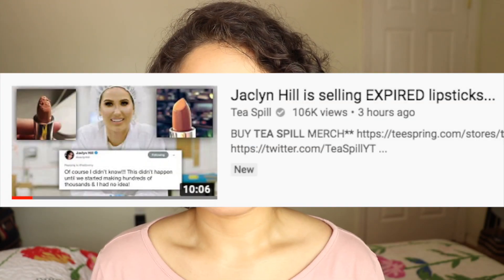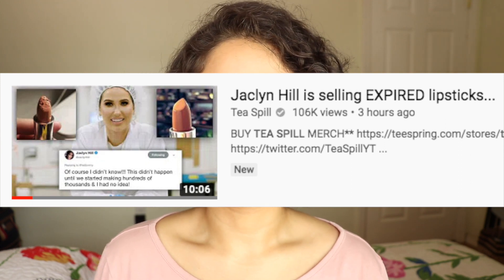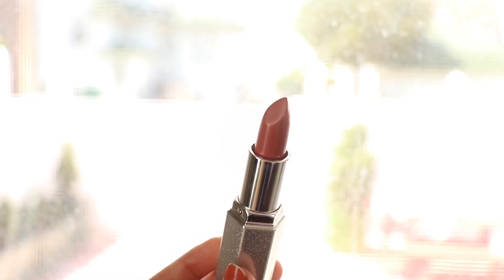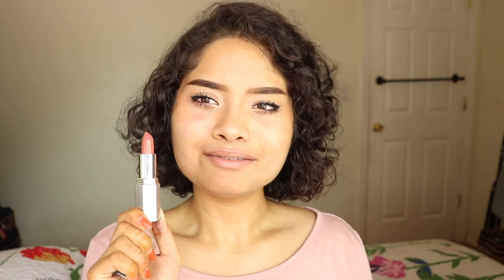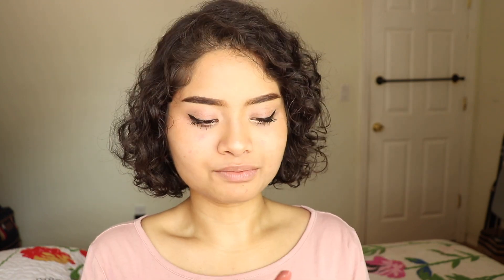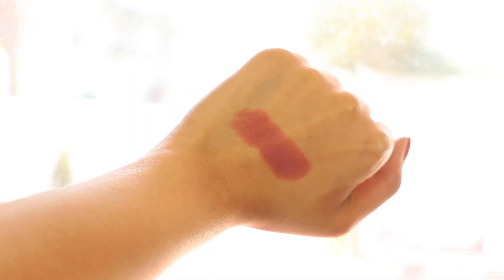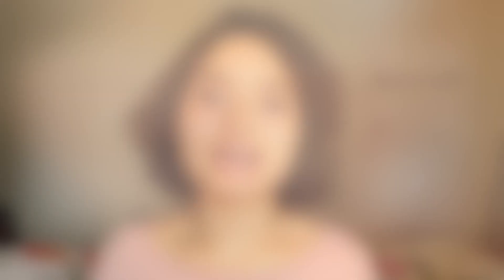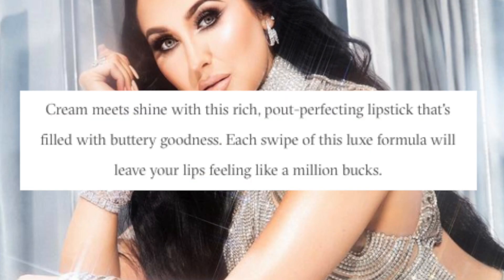jaclyn cosmetics lipstick review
Hey guysss today’s video is a review, first impressions swatches and test of the brand new jaclyn hill cosmetics also known as jaclyn cosmetics brand from one of my favorite YouTubers, Jaclyn Hill ahhhhh

I got my hands on her brand new so rich lipstick in the shade “perfectionist.” I know there’s a lot of controversy on the lipstick orders arriving damaged or expired, which is why I address my specific order in this video

I hope it all works out for you if you ordered a lipstick from jaclyn cosmetics too!